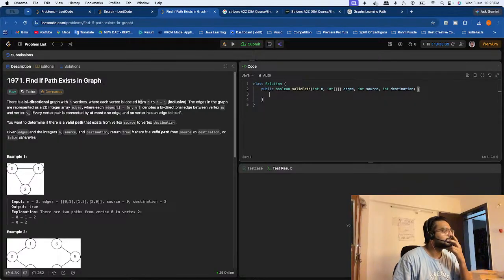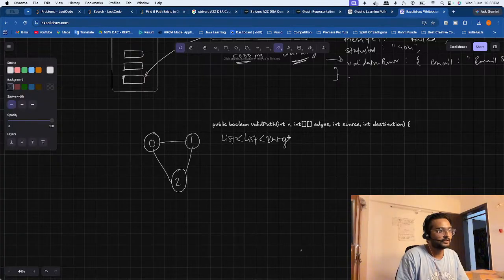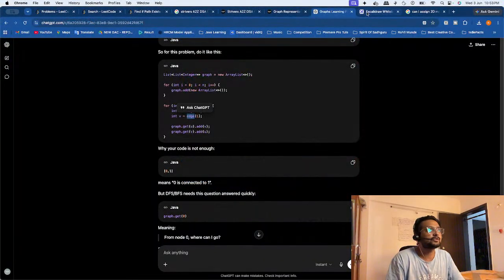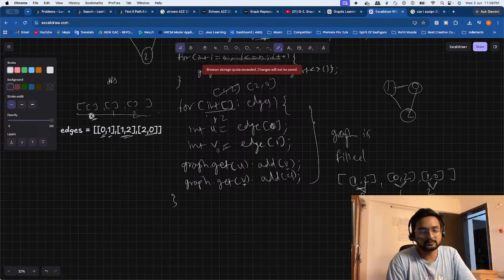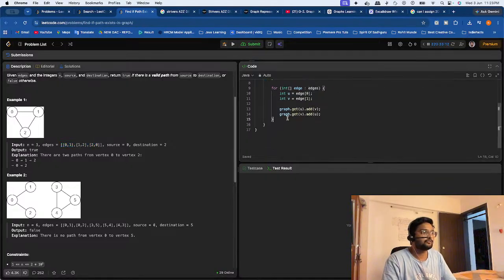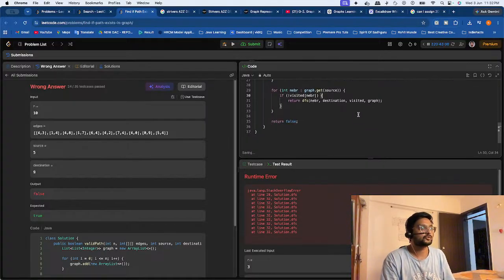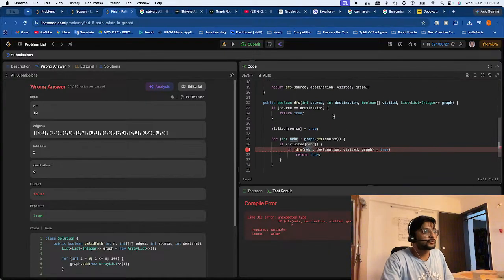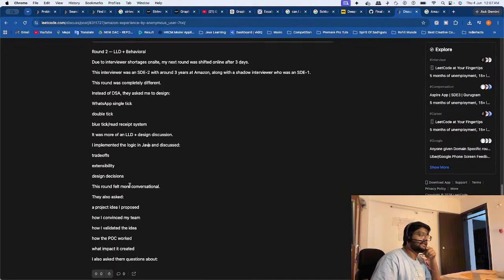🔴 Solving LeetCode in Java to Become a Better Engineer | Day 51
Welcome to *Day 51* of my learning-in-public journey.

In this livestream, I explored graph fundamentals in Java and solved the LeetCode problem *Find if Path Exists in Graph* using Depth-First Search.

• Represented graphs using adjacency lists and adjacency matrices
• Compared their space and time complexity
• Built an undirected graph from a list of edges
• Implemented recursive DFS traversal
• Used a visited array to avoid revisiting nodes
• Checked whether a path exists between source and destination
• Discussed how the same problem can be solved using BFS
• Debugged recursion and return-value mistakes live

We also discussed software engineering interviews, communication during coding rounds, leadership principles and handling rejection.

🛠️ *Technologies and concepts:*

Java • LeetCode • Graphs • DFS • BFS • Recursion • Adjacency List • DSA

This is not a polished tutorial. It is a real learning journey where I solve problems, make mistakes, collaborate with viewers and improve my problem-solving skills live.